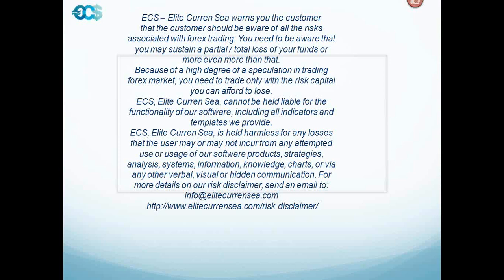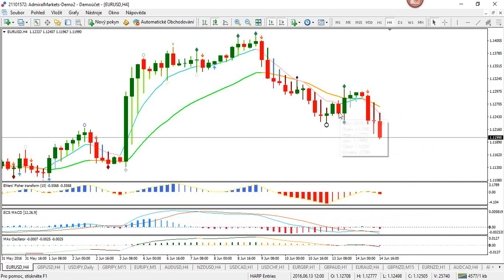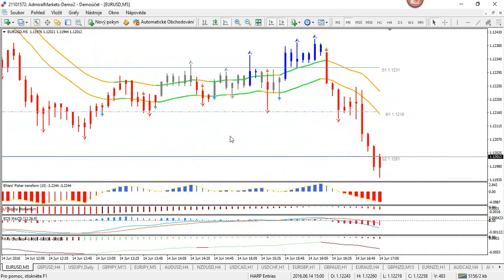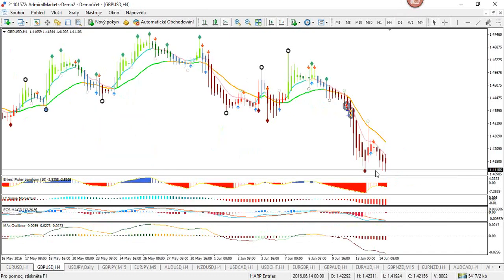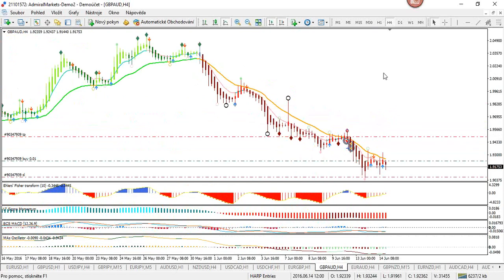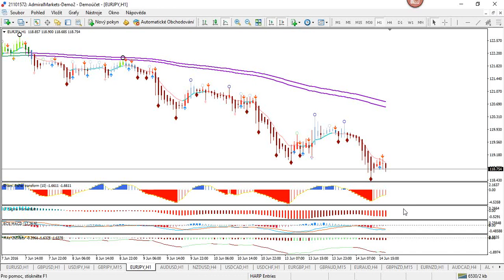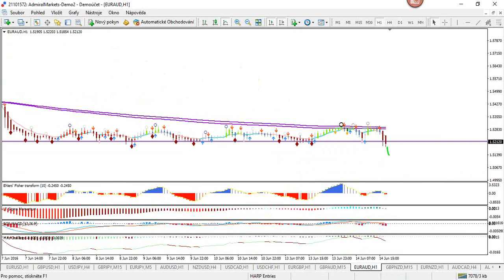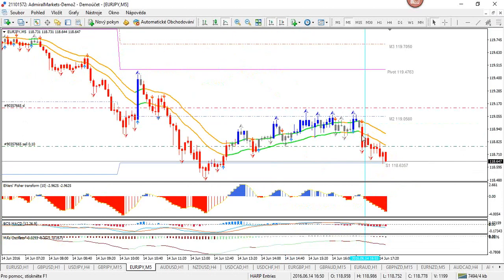Live Harp Trading Webinar + Harp Alert-Dashboard Announcement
Live Forex analysis on the Forex market using Harp charts on 14th of June. Plus a new development where a new dashboard and alert system is announced.